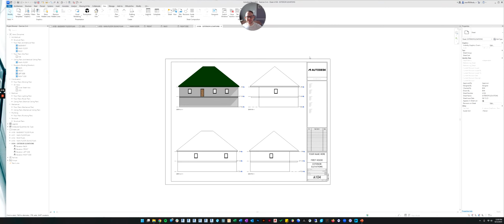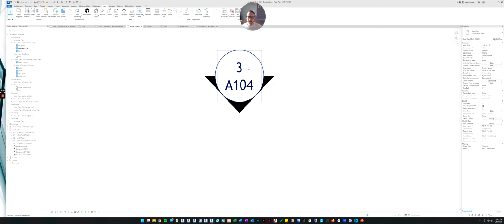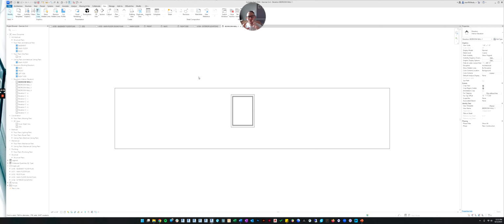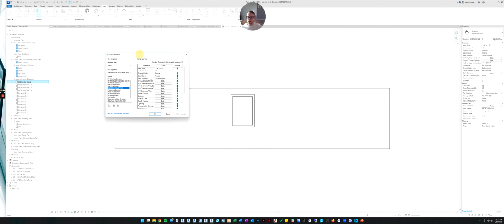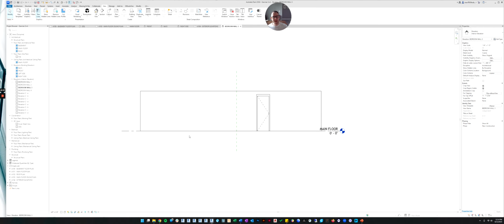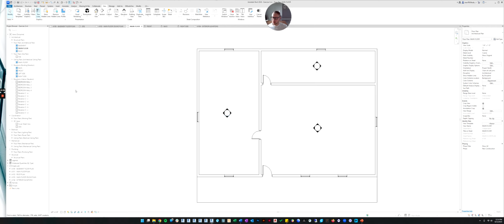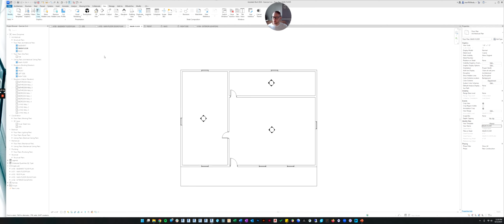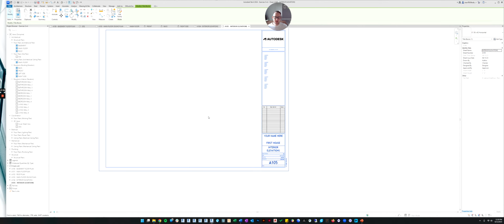03 4 Interior Elevation Views & View Templates